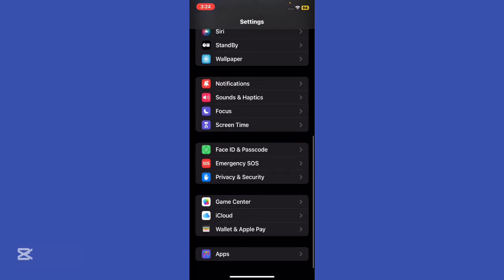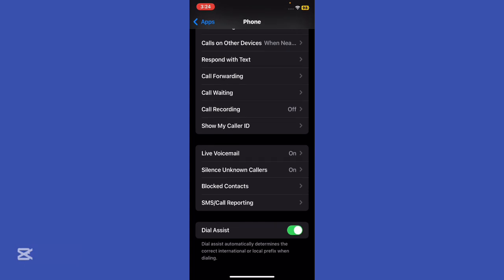How To Use Call Screening On iPhone (2026)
How To Use Call Screening On iPhone

Want to screen unknown calls on your iPhone? 📞🛡️
In this step-by-step tutorial, I’ll show you how to use iPhone call screening features like Live Voicemail, Silence Unknown Callers, and carrier spam protection to reduce unwanted calls and identify important ones.

In this video, you’ll learn:

How to use Live Voicemail to screen incoming calls 📬
How to enable Silence Unknown Callers
How to identify and block spam calls 🚫
How to use carrier call filtering (if available)
Bonus: tips to avoid scam and robocalls 🔐

⚠️ Note: Available call screening features may vary depending on your iPhone model, iOS version, region, and carrier.

✅ Works on supported iPhones
✅ Official Apple methods only

👉 Watch till the end to screen unwanted calls and protect your privacy on iPhone!